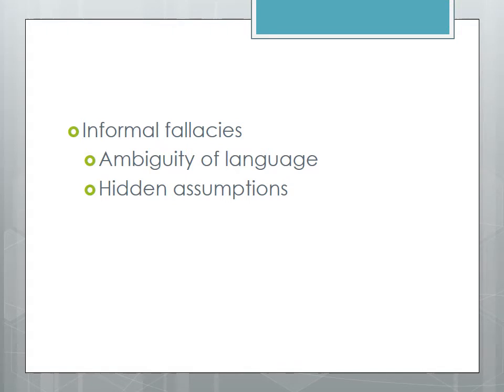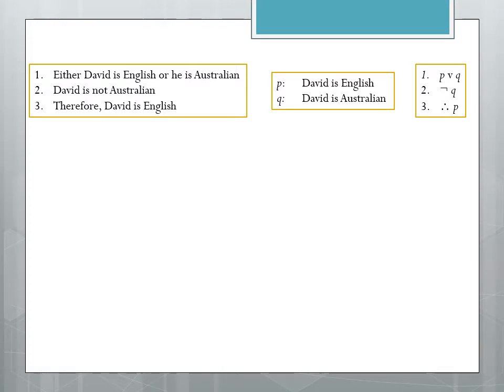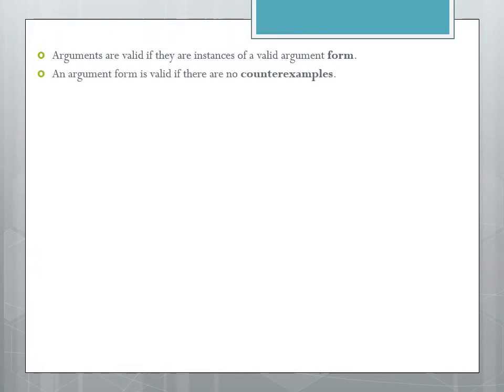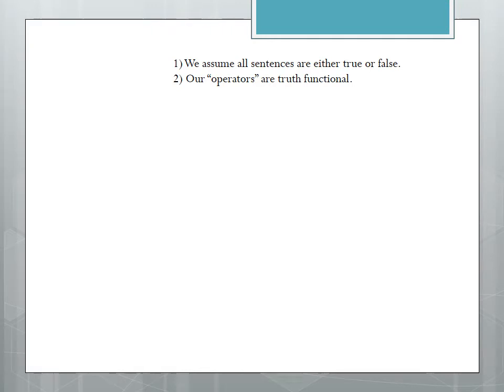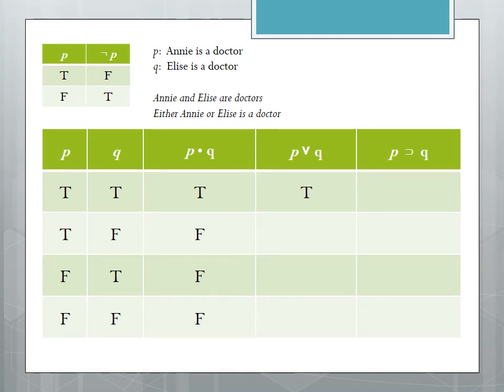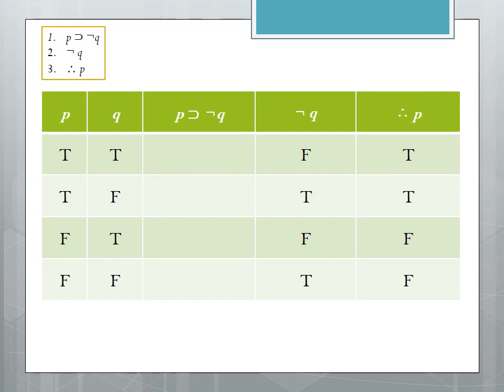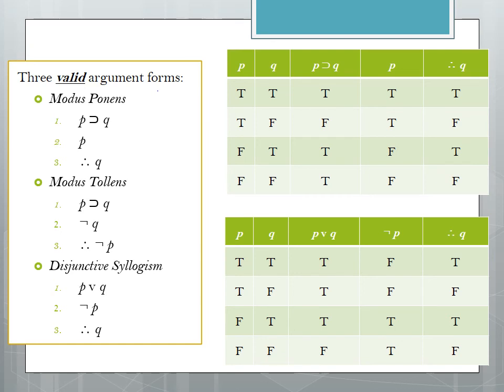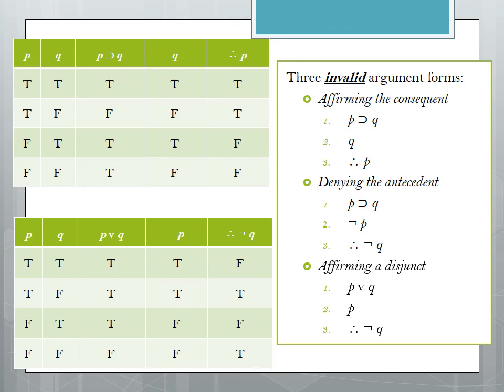Ch 6 Deductive logic, Part 3 revised